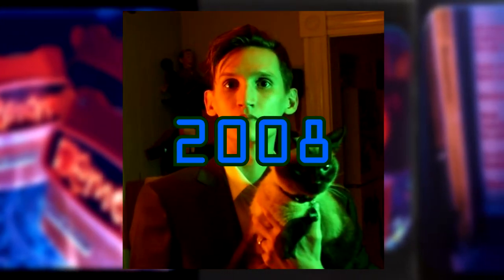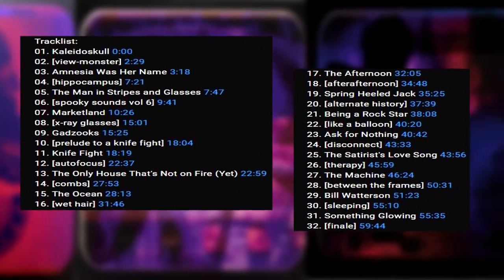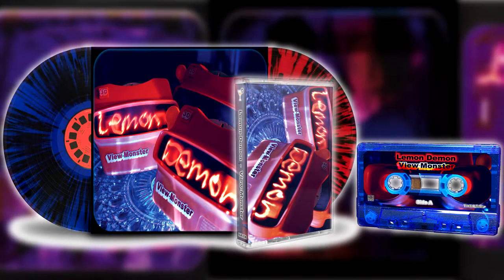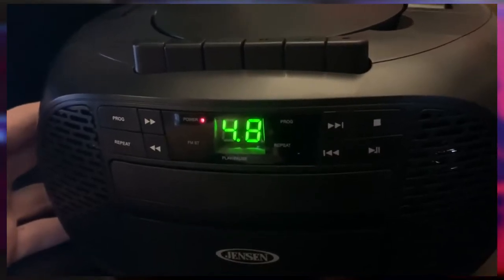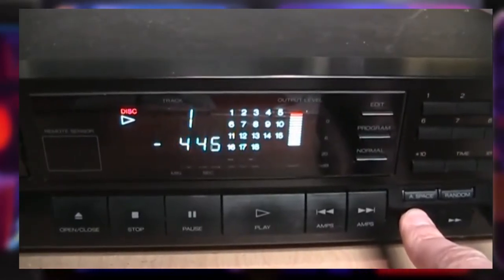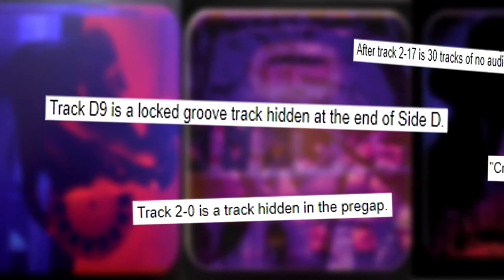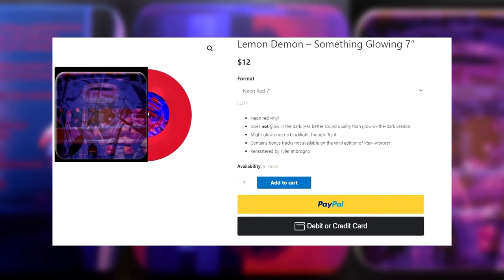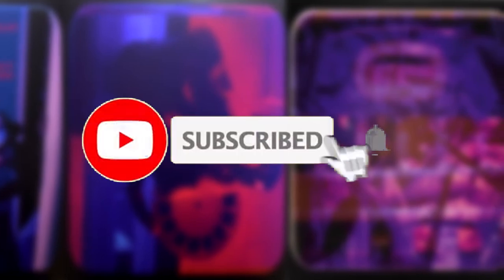ALL ABOUT LEMON DEMON'S VIEW MONSTER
Lets find out why this album is 131 Tracks long with Hidden Tracks, Fun Facts, and Locked Grooves.

THANKS TO THESE WEBSITES FOR RESEARCH. YEAH.

Shoutout to Niel Cicierega's Cat 🙏🙏🙏